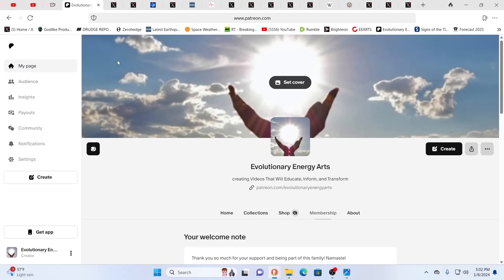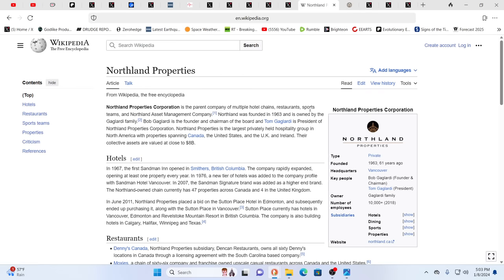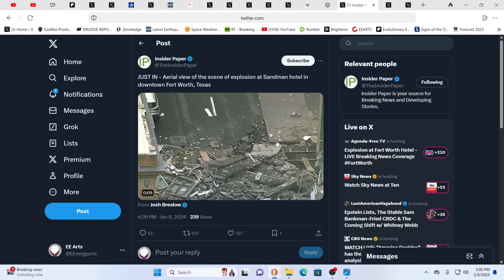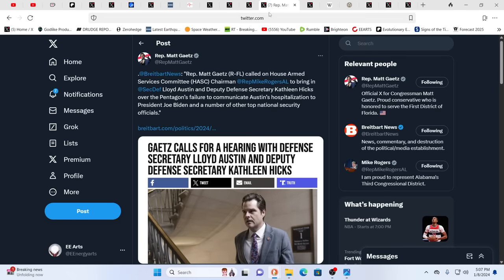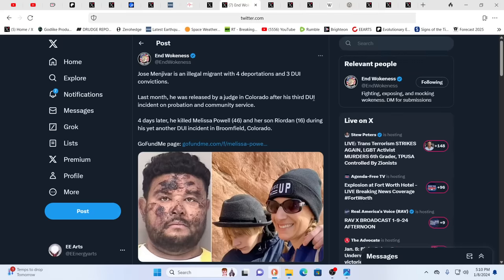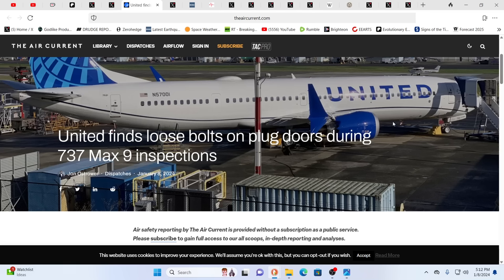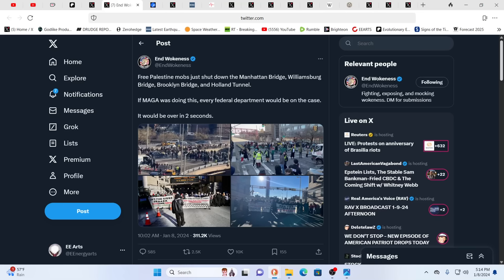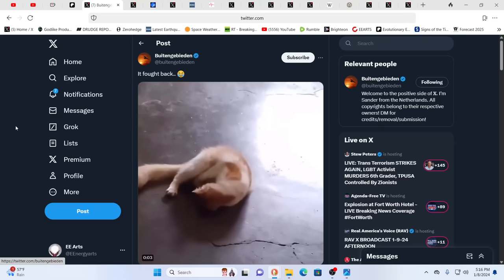MAJOR EXPLOSION DALLAS/FORT WORTH*ELON MUSK WARNING*ISRAELI ASSASSINATION*IS DEF. SEC. AUSTIN ALIVE?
For truly uplifting energies & frequencies in these times!